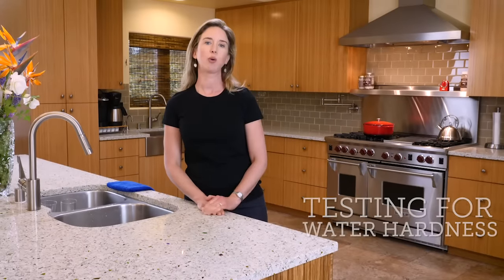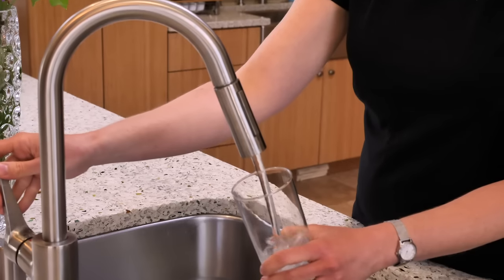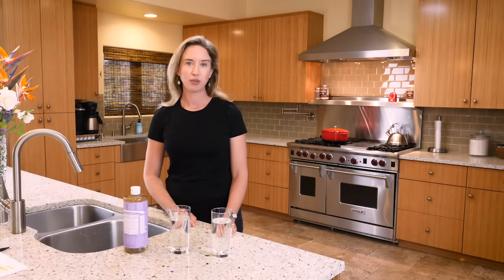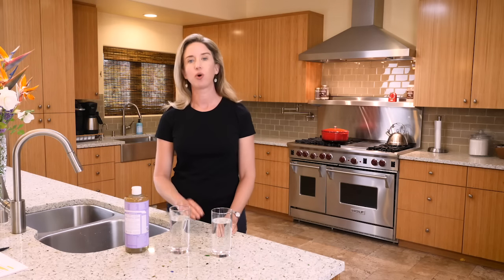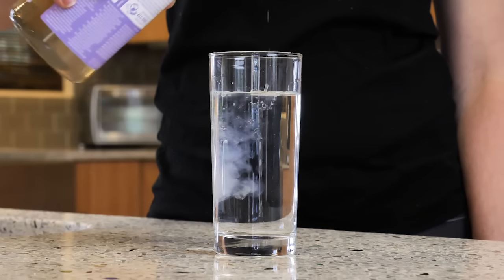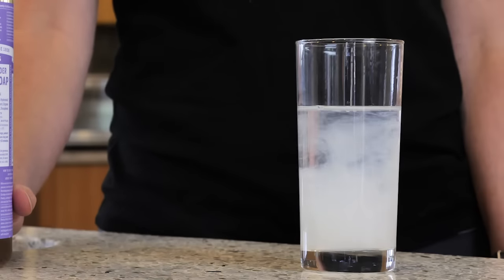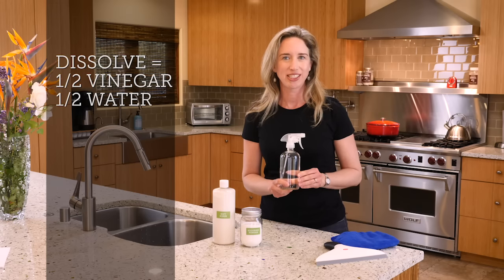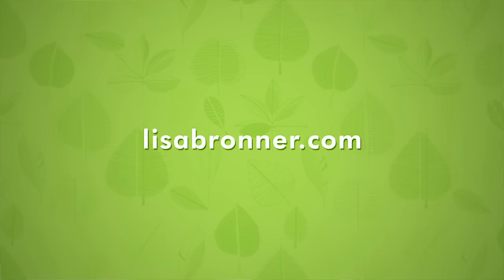Using Soap to Test for Hard Water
A simple test with true soap can tell you if you have hard water. This is because true soap molecules react with the calcium and magnesium ions in hard water and form a whitish precipitate. This is what we call soap scum on bathroom surfaces.

This test for hard water was something I used to see my dad do in our kitchen. At the time I had no idea what he was doing, other than squirting soap into a drinking glass, which seemed weird. Now I know he was testing to see if our water softener was working.

A true soap can tell you if you have hard water. This is because true soap molecules react with the calcium and magnesium ions in hard water and form a whitish precipitate. This is what we call soap scum on bathroom surfaces. Or, if you make up a batch of my All-Purpose Castile Spray using hard water, you’ll see a cloudy layer that settles to the bottom. This mineral fallout is not toxic but does lessen the cleaning ability of the spray. Not a huge deal, but it can be avoided by using some form of purified water.

The Test:
Fill a clear glass with tap water.
Squirt in some true soap, such as Dr. Bronner’s Pure Castile Liquid Soap. (A detergent wash/shower gel/cleanser won’t work here.)
If the soap turns cloudy as it enters the water, you have hard water. If the soap swirls around but stays pretty much clear, you don’t.